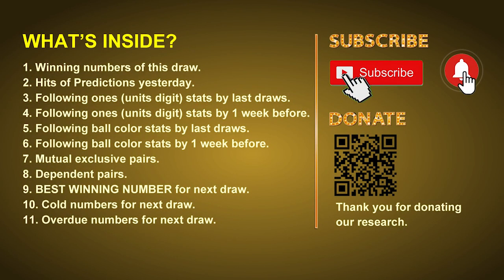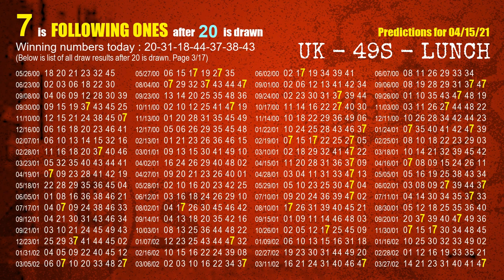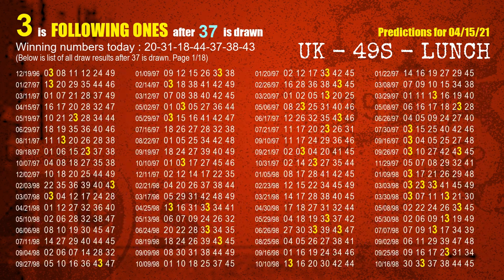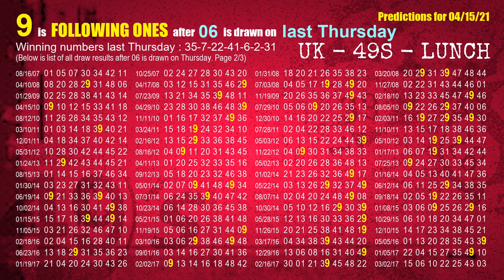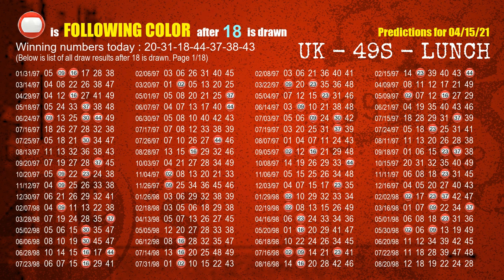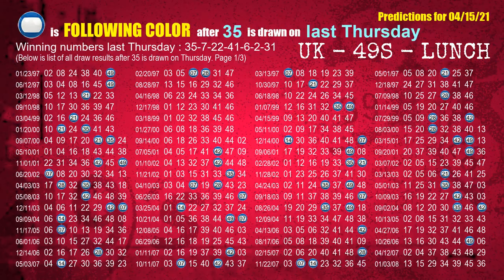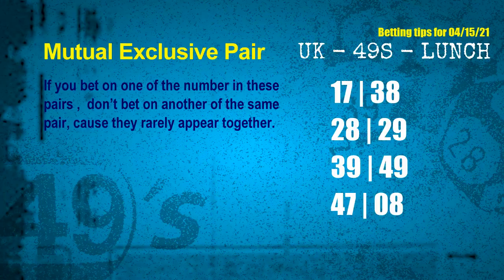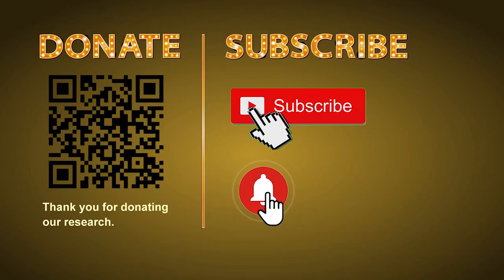UK49s LUNCH | Math teacher HIT20 & 0.7.3ones | How to win Apr 15 and result on Apr 14